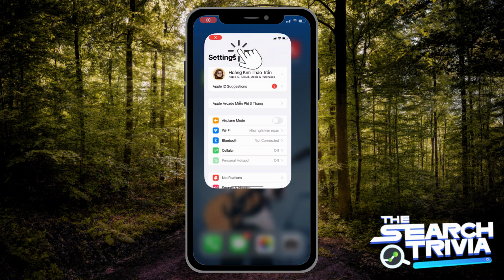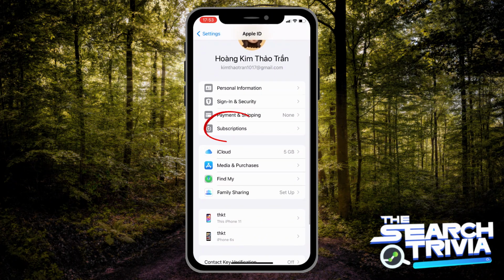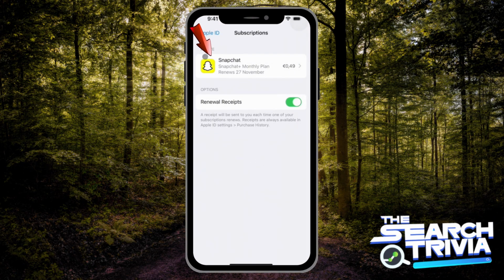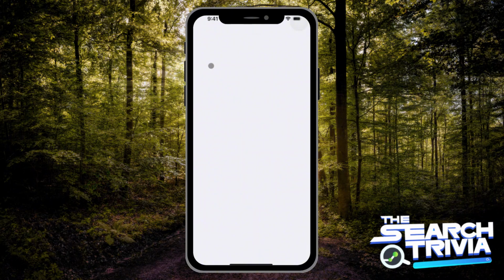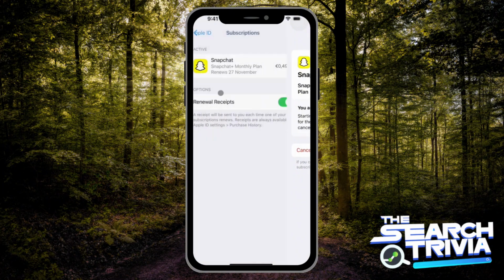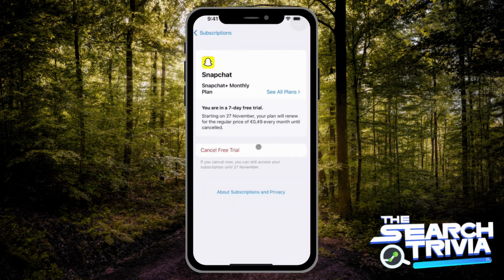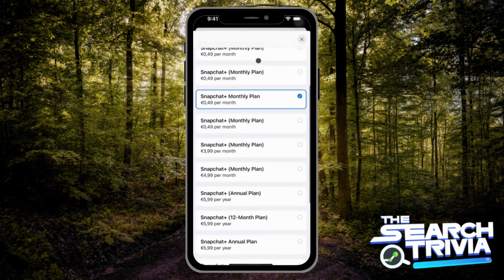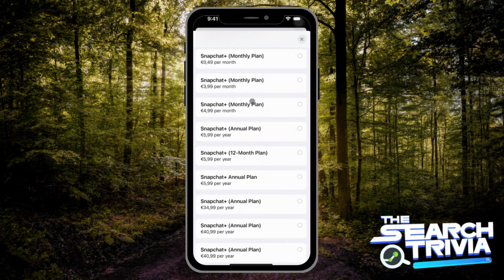How to Cancel Duolingo Subscription on iPhone (2026)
In this video I'll show you How to Cancel Duolingo Subscription on iPhone